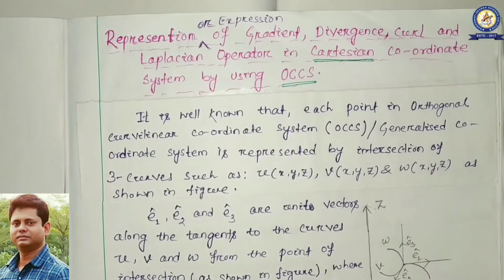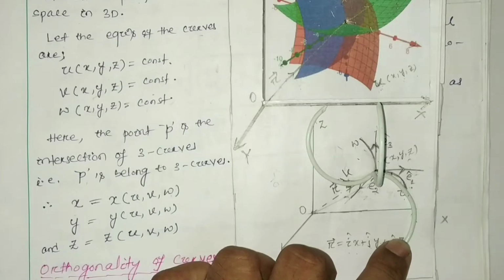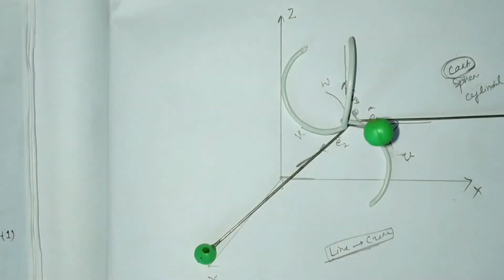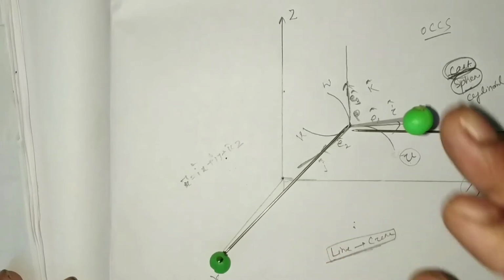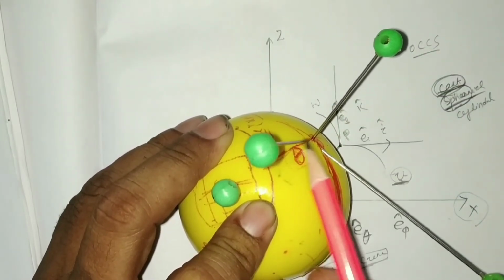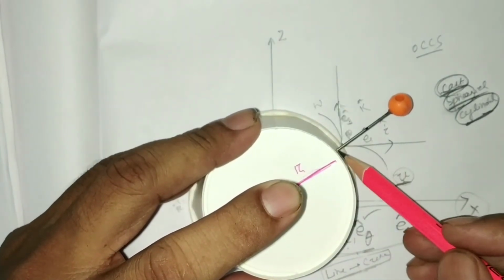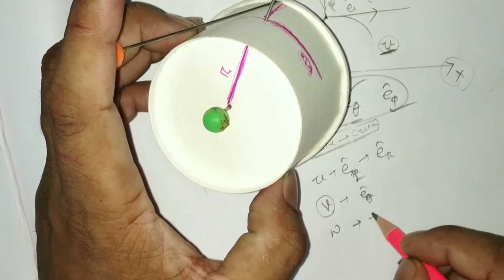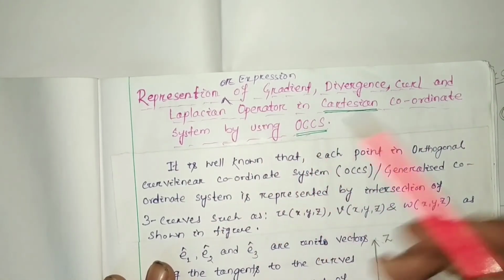Orthogonal Curvilinear Coordinates || Generalized Coordinates || Very Very Important for next Topics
Orthogonal Curvilinear Coordinates is the Generalized Coordinates || Very Very Important Required for Next Topics